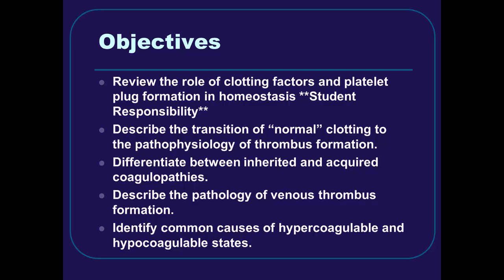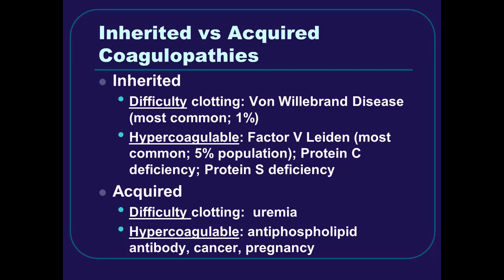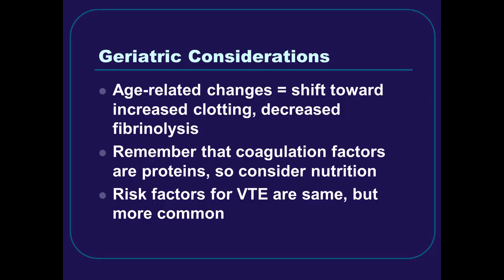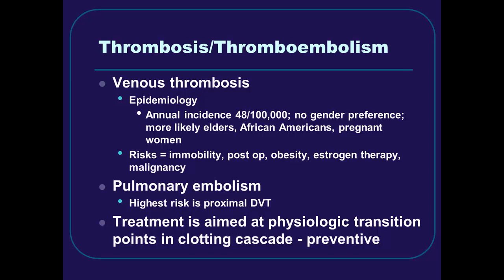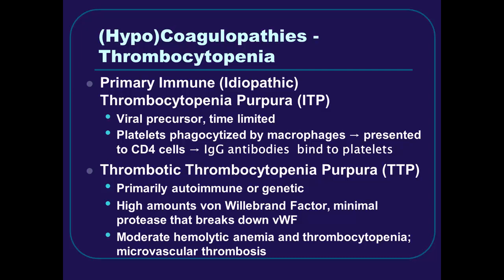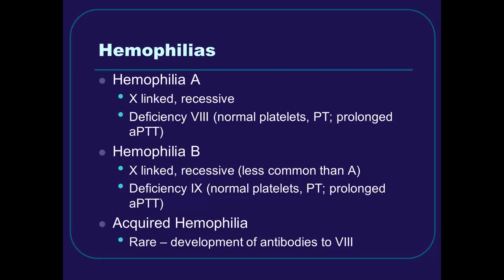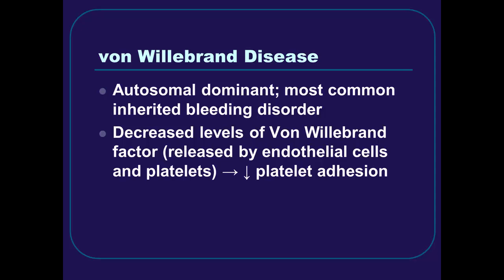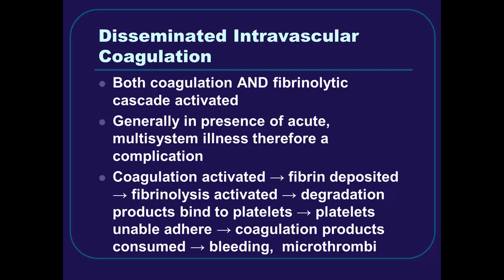Coagulation Homeostasis and Hemostasis 20180206 105022 130